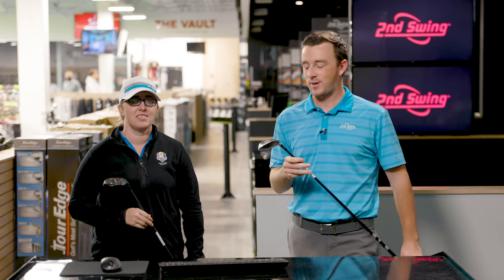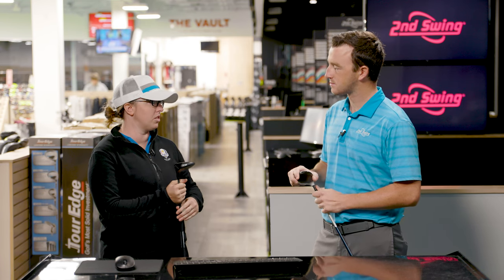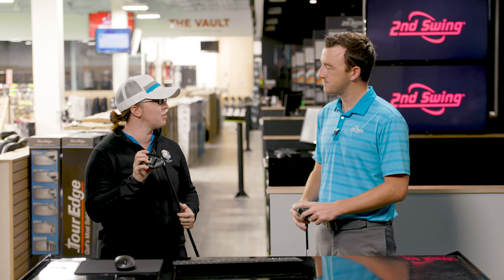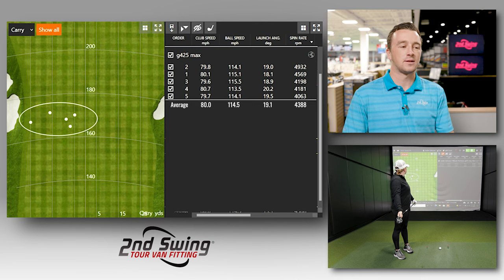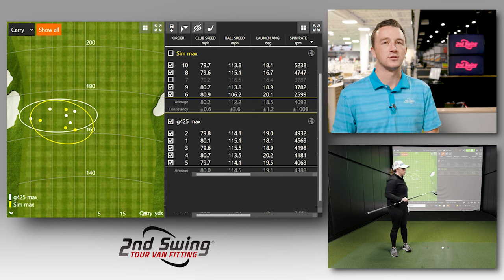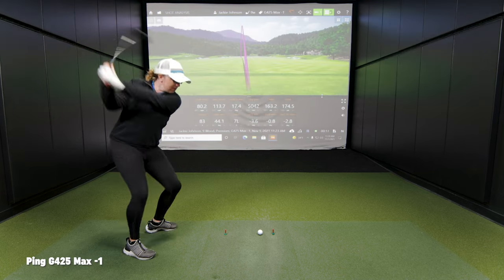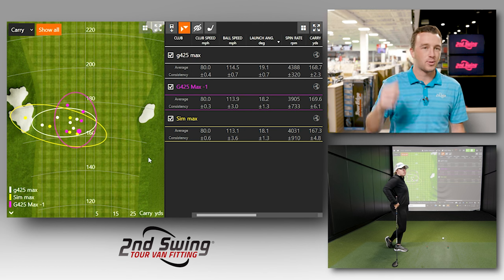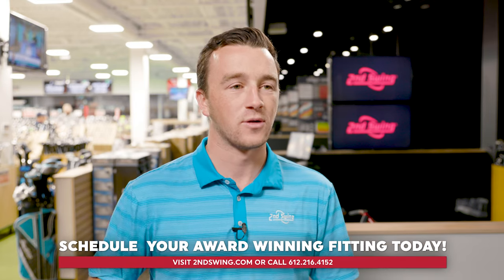TaylorMade SIM Max vs G425 Max | 9-Wood Comparison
This comparison between a TaylorMade SIM Max 9-wood and a PING G425 Max 9-wood showcases the similarities and differences between the two fairway wood models and how they can help golfers hit higher, straighter shots. Additionally, this video will showcase the benefits of adding a 9-wood into the bag instead of a hybrid, utility iron, or even traditional iron.

In this video, 2nd Swing's Drew Mahowald and Jackie Johnson test a PING G425 Max 9-wood and a TaylorMade SIM Max 9-wood using Trackman data. Then, Jackie and Drew analyze and discuss the data.